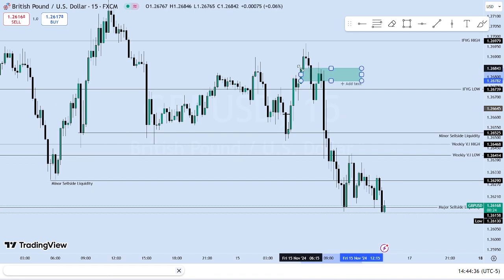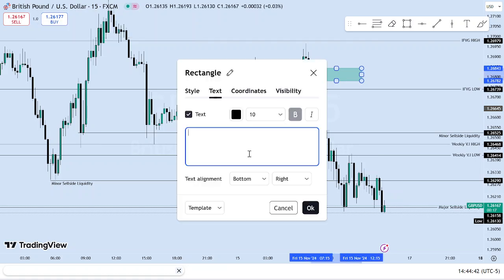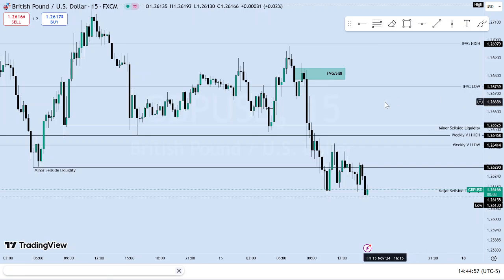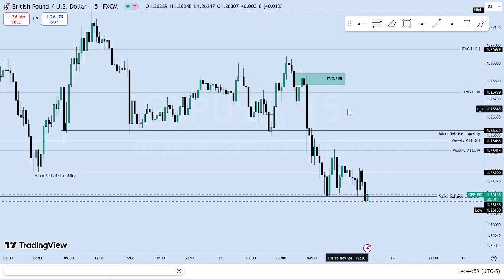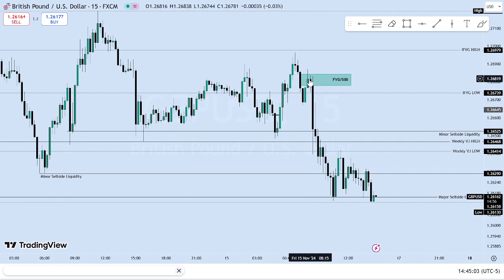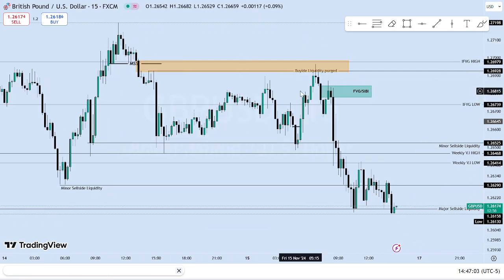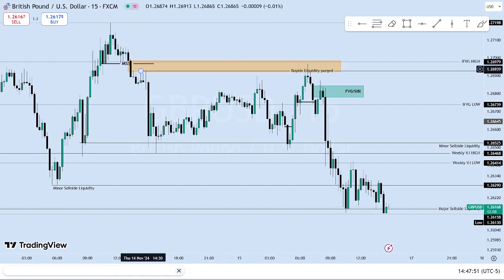2024 Mentorship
2022 ICT Model on 15m chart